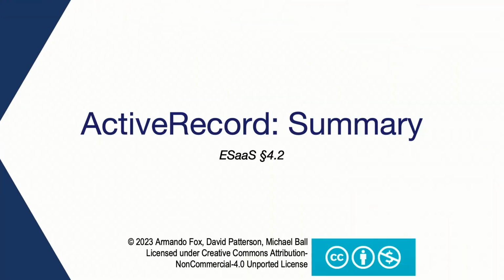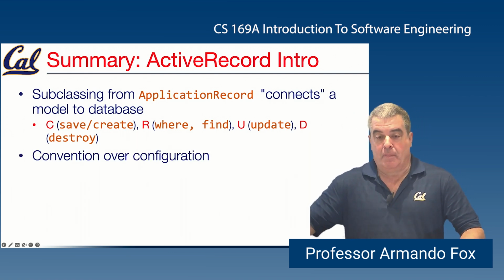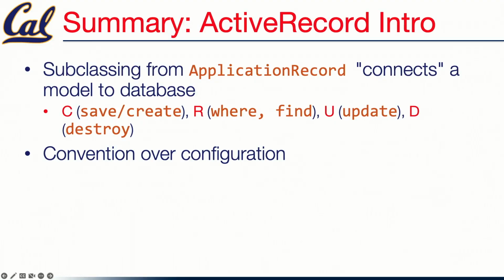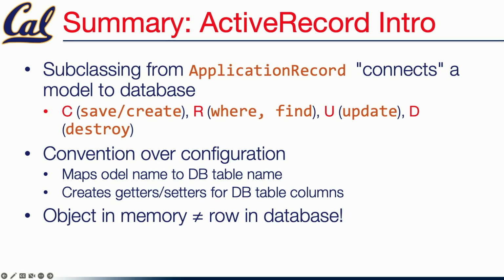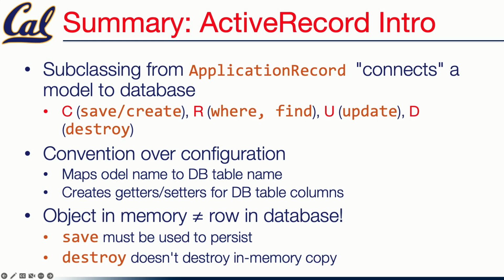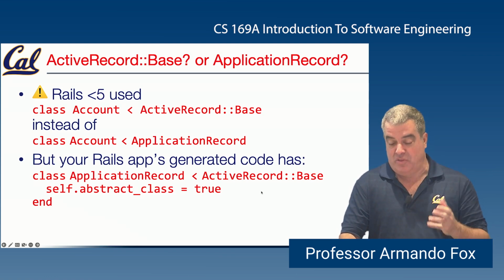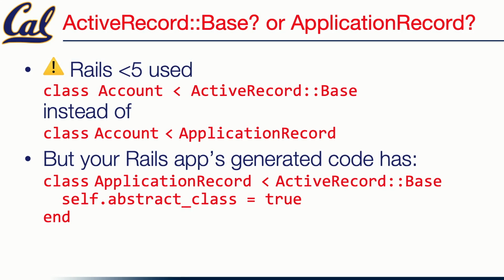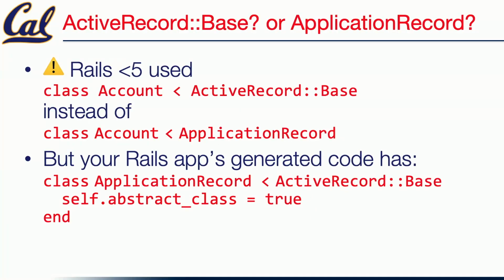4.2: Active Record Summary